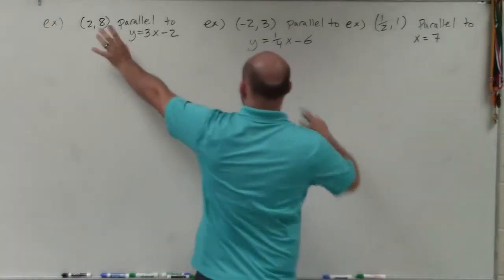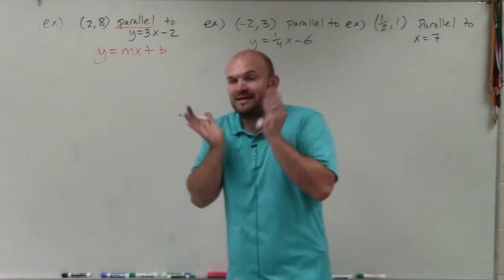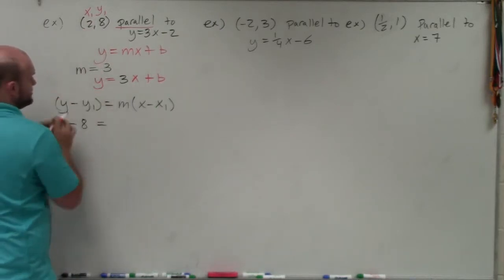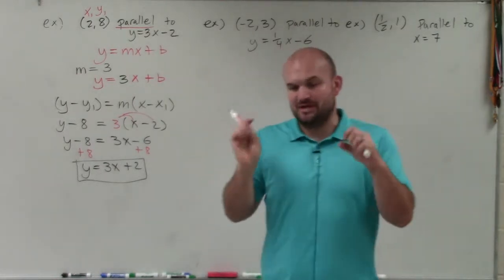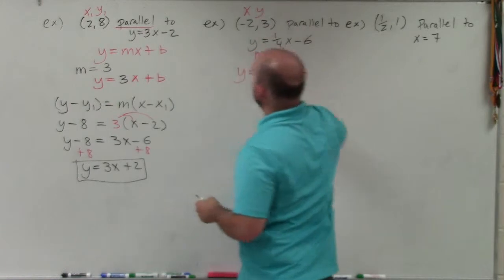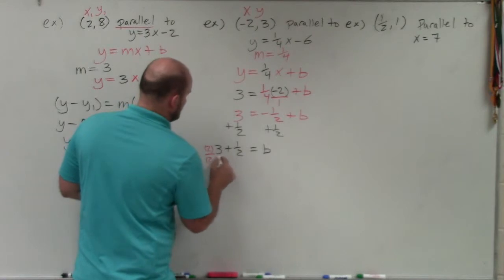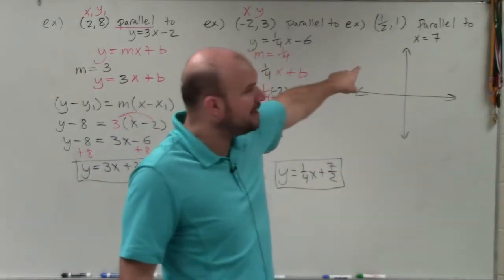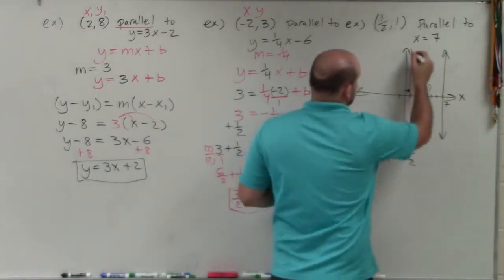Master Writing the equation of a line parallel to another equation through a given point